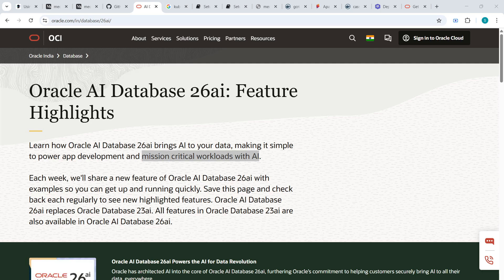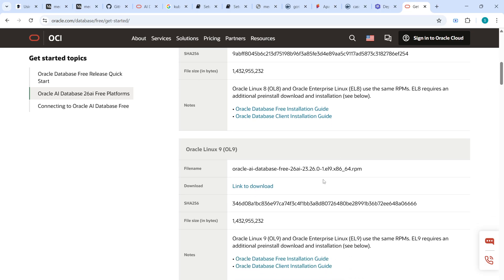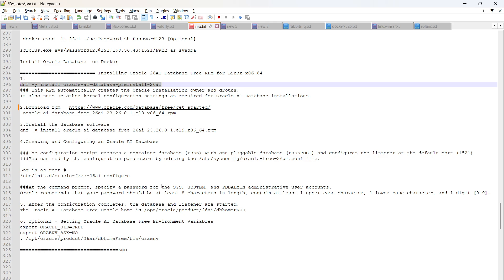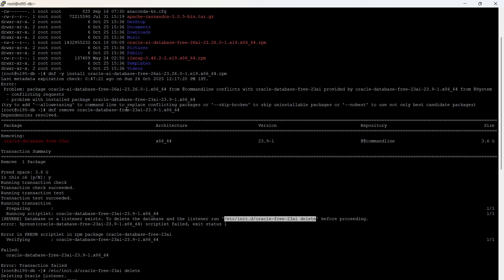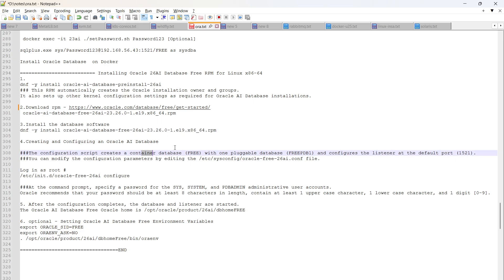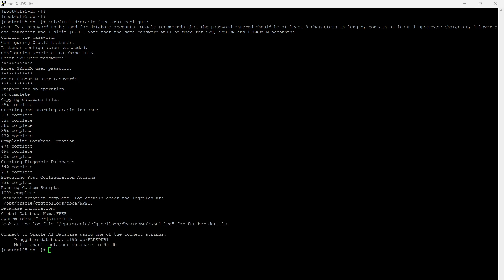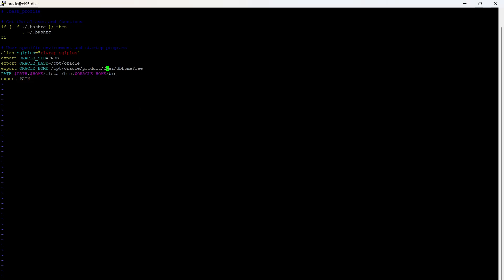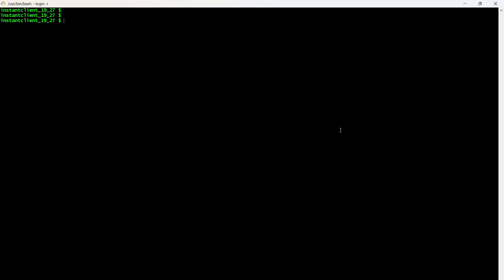Installing Oracle 26AI Database Free RPM for Linux x86-64 oracle database 26ai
Oracle 26ai Installation on Linux [Step-by-step guide to installing Oracle 26ai on Linux]
Environment
Server - Oracle Linux 9.6
virtualbox
dnf search oracle|grep -i preinstall
1.
dnf -y install oracle-ai-database-preinstall-26ai
### This RPM automatically creates the Oracle installation owner and groups.
It also sets up other kernel configuration settings as required for Oracle AI Database installations.

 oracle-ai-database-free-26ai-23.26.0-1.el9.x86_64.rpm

3.Install the database software
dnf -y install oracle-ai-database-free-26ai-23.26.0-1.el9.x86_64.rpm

4.Creating and Configuring an Oracle AI Database

##The configuration script creates a container database (FREE) with one pluggable database (FREEPDB1) and configures the listener at the default port (1521).
##You can modify the configuration parameters by editing the /etc/sysconfig/oracle-free–26ai.conf file.

Log in as root #
/etc/init.d/oracle-free-26ai configure

##At the command prompt, specify a password for the SYS, SYSTEM, and PDBADMIN administrative user accounts.
Oracle recommends that your password should be at least 8 characters in length, contain at least 1 upper case character, 1 lower case character, and 1 digit [0-9].

5. After the configuration completes, the database and listener are started.
The Oracle AI Database Free Oracle home is /opt/oracle/product/26ai/dbhomeFREE
Password123
su - oracle
vi .bash_profile
# User specific environment and startup programs
export ORACLE_SID=FREE
export ORACLE_BASE=/opt/oracle
export ORACLE_HOME=/opt/oracle/product/23ai/dbhomeFree

PATH=$PATH:$HOME/.local/bin:$ORACLE_HOME/bin

export PATH

. .bash_profile

sqlplus / as sysdba

-- Root container
sqlplus sys/Password123@//localhost:1521/free as sysdba

-- Pluggable database
sqlplus sys/Password123@//localhost:1521/freepdb1 as sysdba
==using scripts
export DB_PASSWORD=Password123
(echo "${DB_PASSWORD}"; echo "${DB_PASSWORD}";) | /etc/init.d/oracle-free-23ai configure
systemctl daemon-reload
systemctl enable oracle-free-23ai &&  systemctl start oracle-free-23ai
--client
sqlplus.exe sys/Password123@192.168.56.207:1521/FREE as sysdba